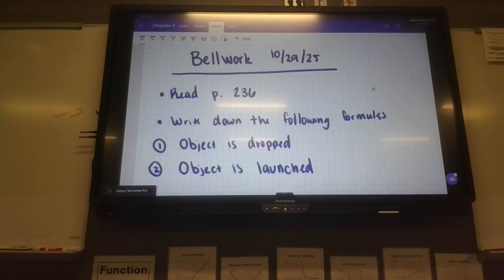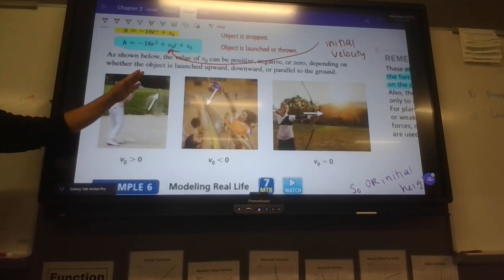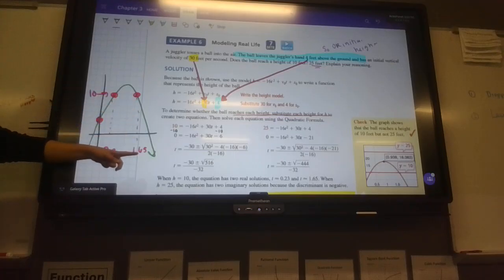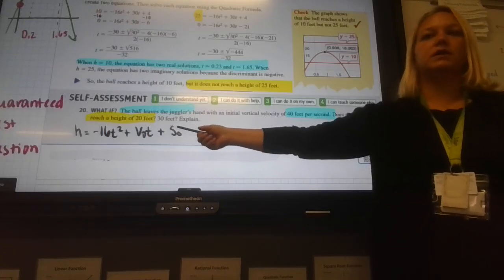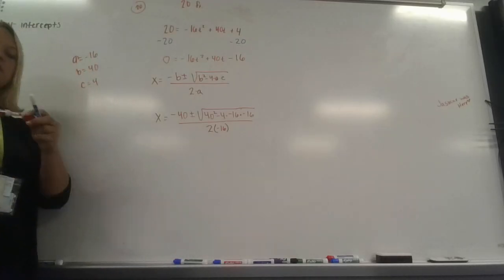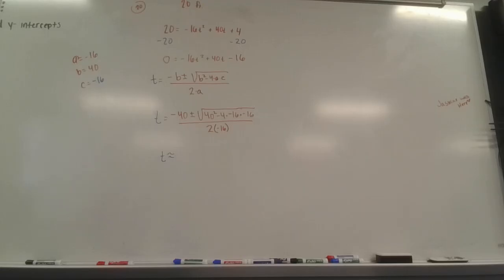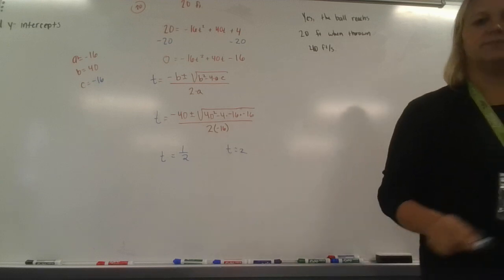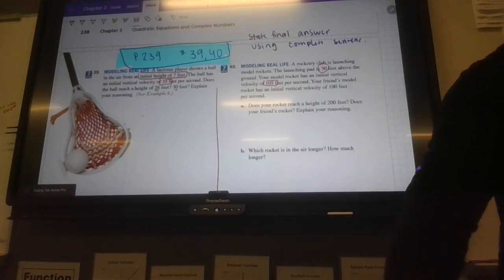Wednesday PAM 3